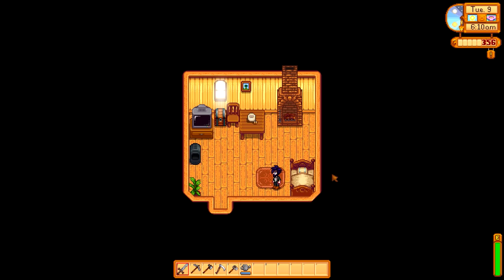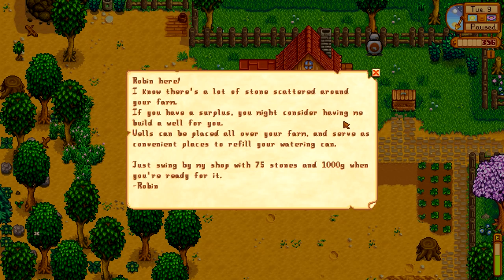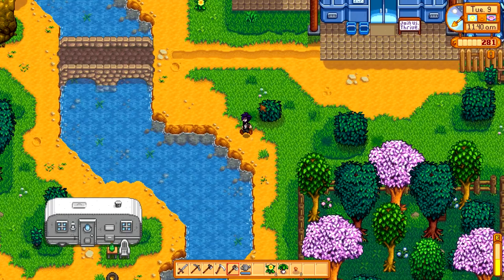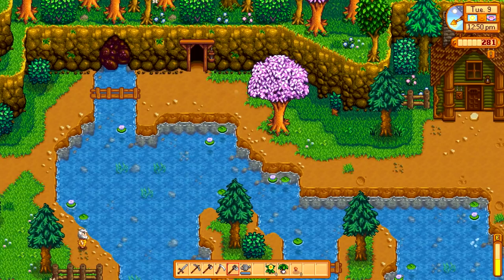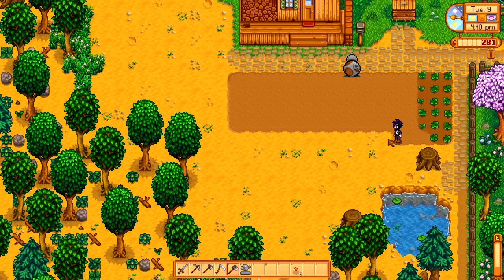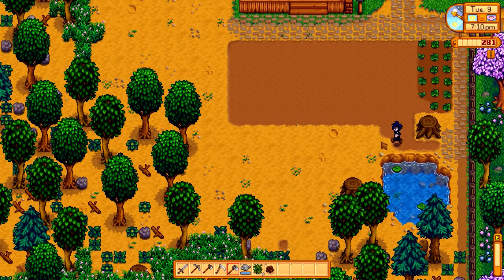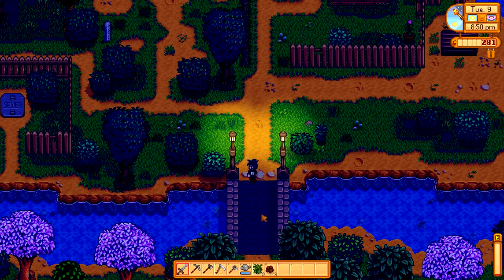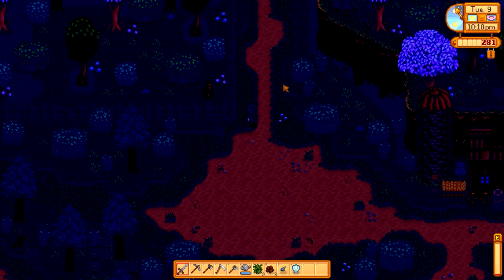Stardew Valley #9 - How To Get Clay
I saw this game on steam and it looked a lot like Harvest Moon, I really enjoyed Harvest Moon.